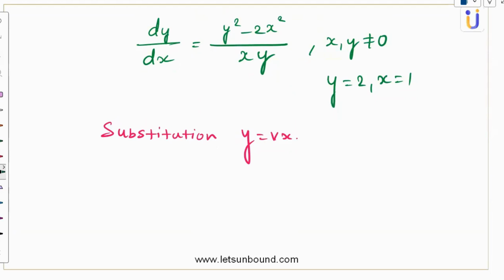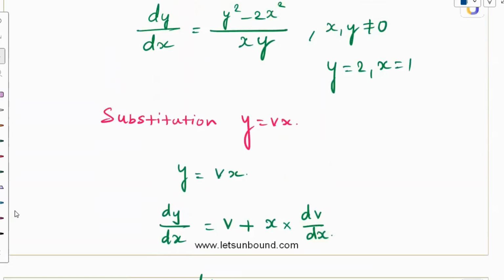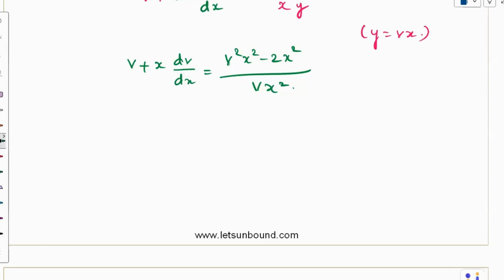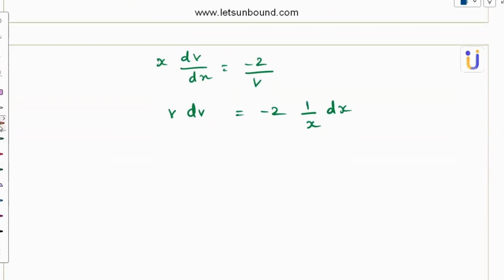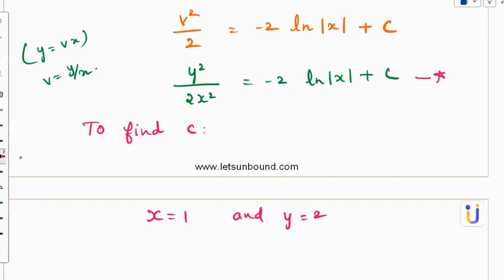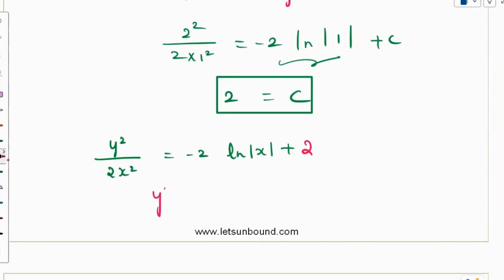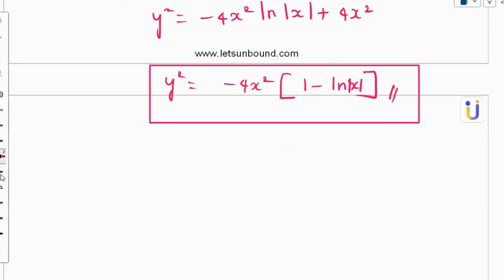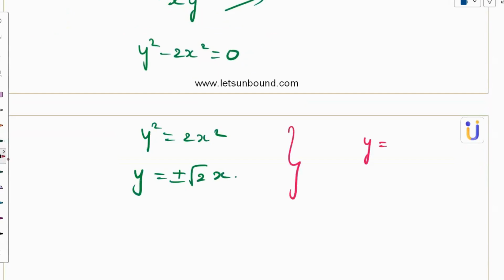IBDP Math | AAHL | Nov 2022 Paper 1 - TZ0 | Q9 | Differential Equations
In this video, I solve a past year IBDP math problem focused on differential equations. Follow along as I guide you through the steps to solve the equation, explaining key concepts and techniques that are crucial for mastering this topic in your IBDP exams.
🔍 What you'll learn:
How to solve differential equations step by step
Key methods like separation of variables and integrating factors
Techniques to interpret and apply solutions to real-world scenarios
Strategies for tackling IBDP past paper differential equation problems
💡 Perfect for:
IBDP students gearing up for their math exams
Anyone studying differential equations
Math enthusiasts who enjoy solving complex problems